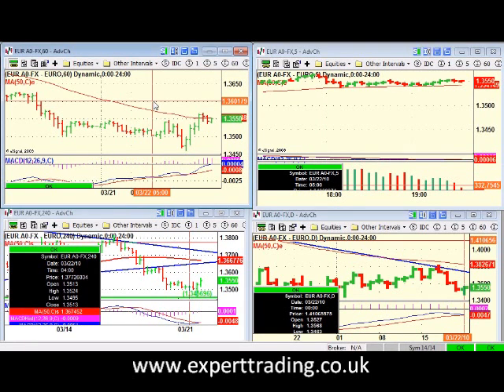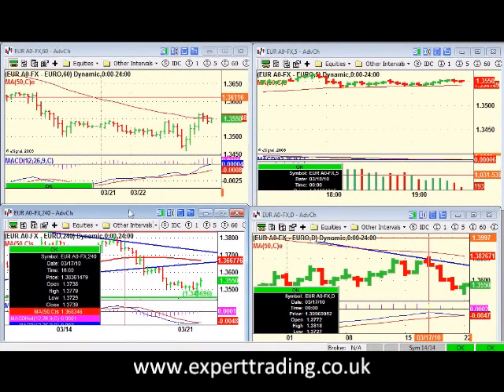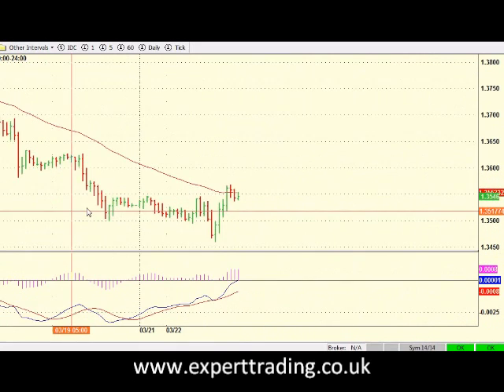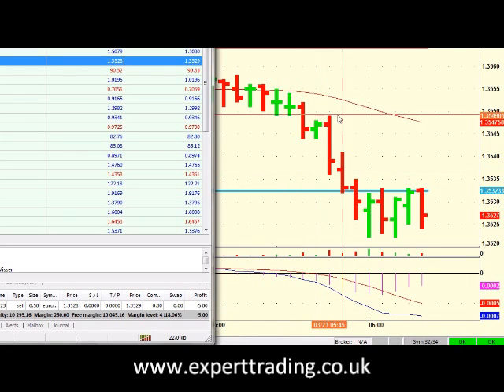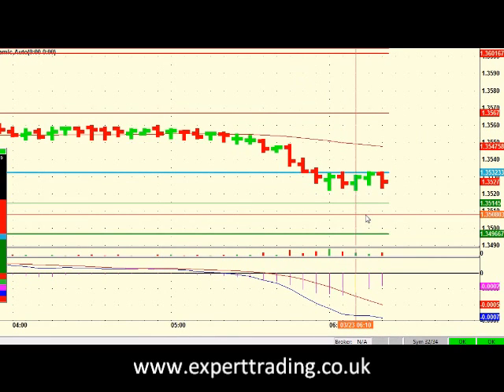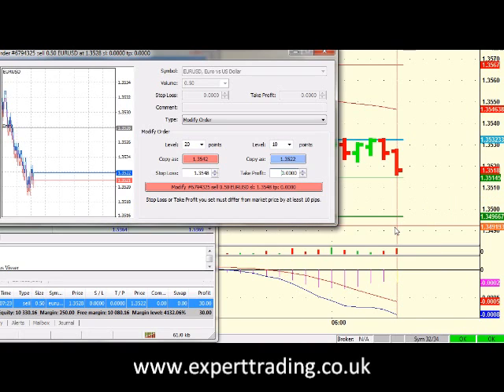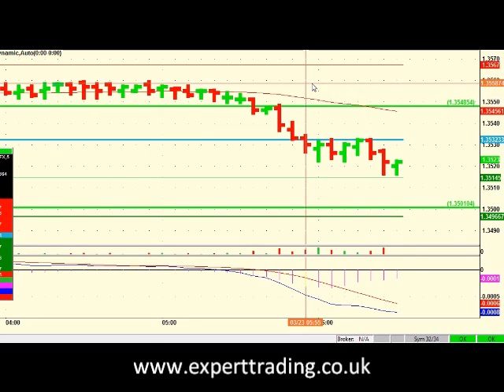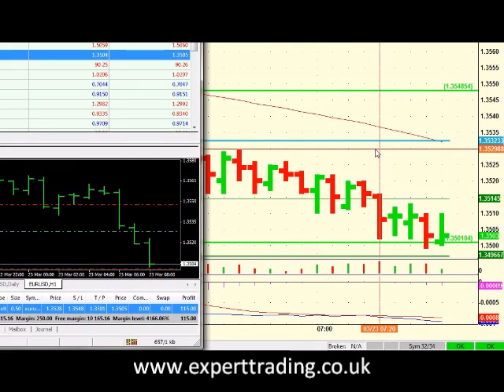Pivot Trade on EURUSD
Trade off the Pivot Point with this strategy. This is a live pivot point trade and we share some of our insight and analysis which goes on behind the scenes. The Forex market always displays very clear signals. Its just up to us to catch them.